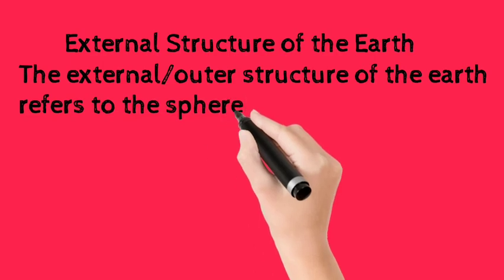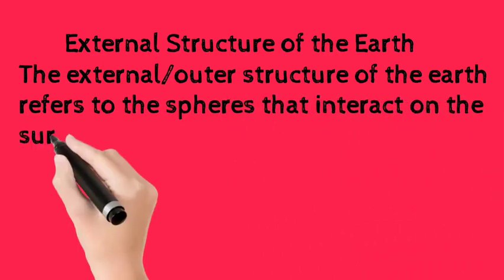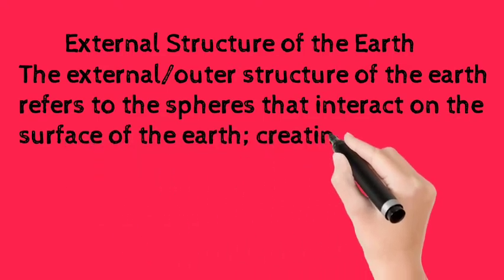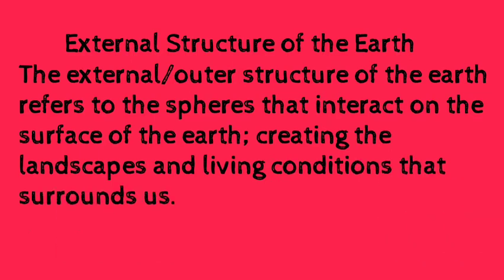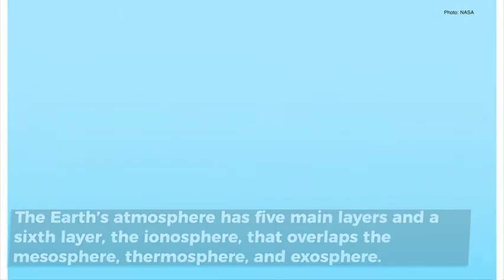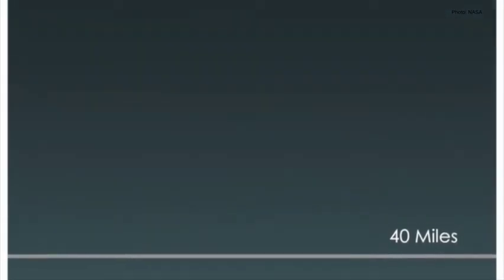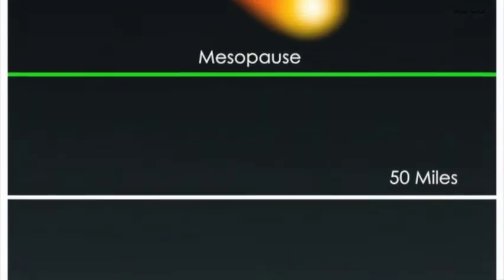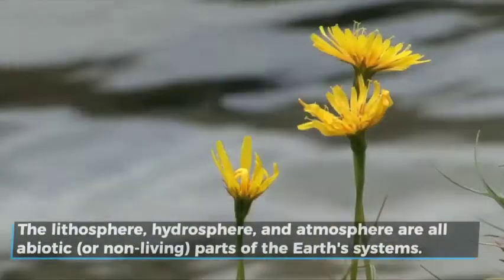External Structure of the Earth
This video talks about the different spheres of the earth that creates the different living landscapes on earth.